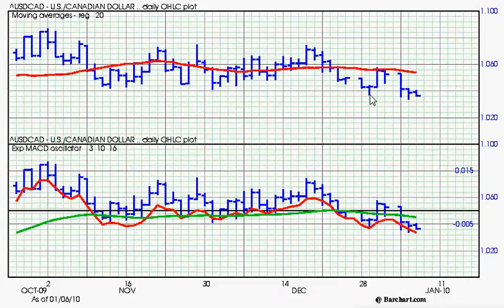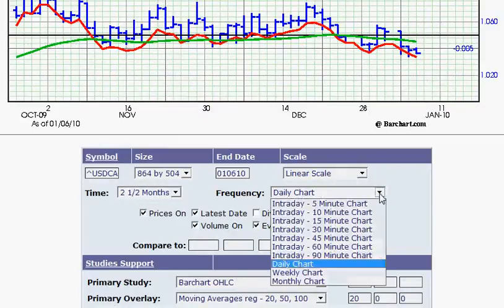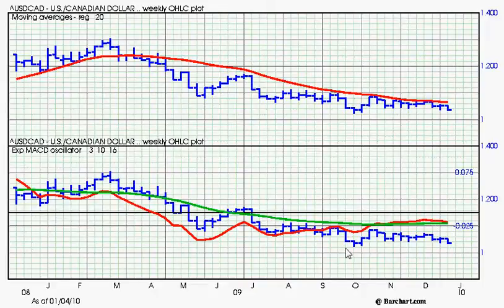usdcad0106.avi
forex technical commentary, forex technical analysis